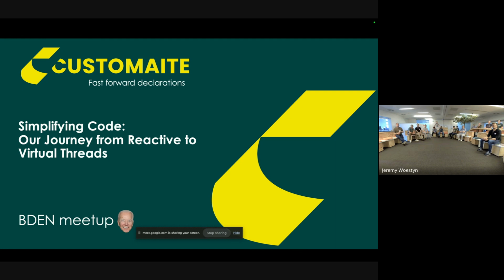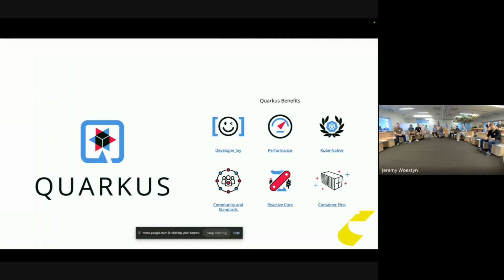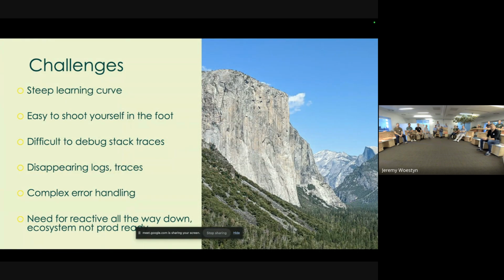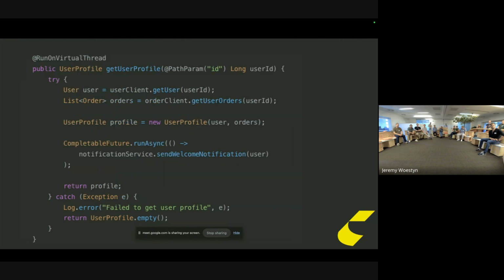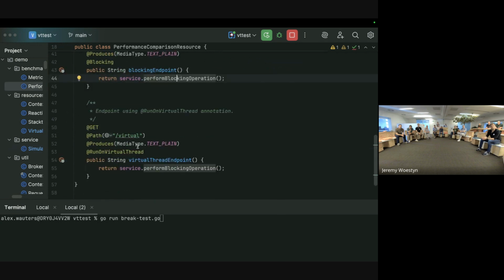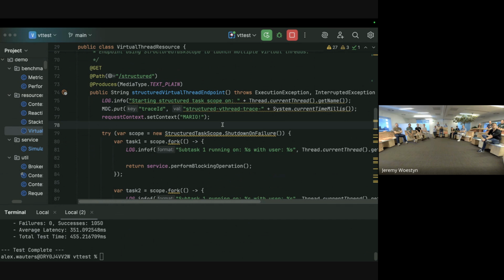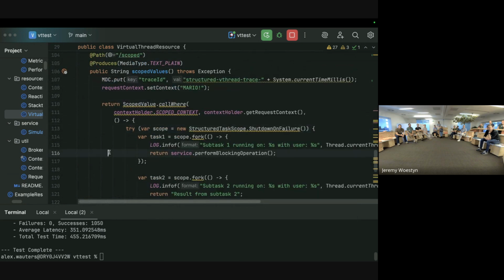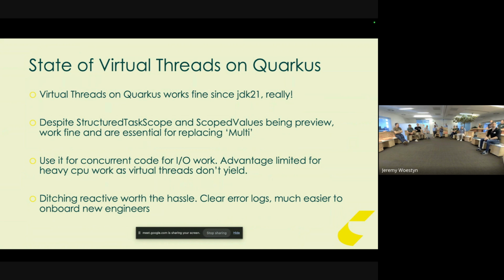BDEN - 12-June-2025 - Alex Wauters - Reactive to Virtual: Simplifying Codebase with Virtual Threads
In this talk, I'll share our journey migrating from Quarkus Mutiny's reactive programming model to Java's Virtual Threads at Customaite.ai. I'll demonstrate how this transition led to cleaner, more maintainable code while maintaining high performance. I'll also cover the custom patterns we developed to address gaps in Java's standard library, particularly when working with structured concurrency (currently in preview mode).